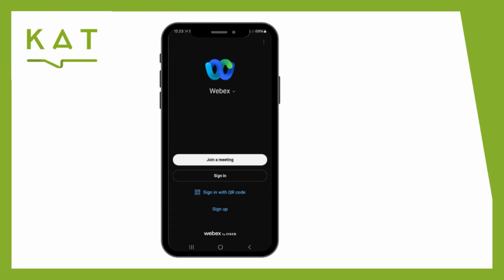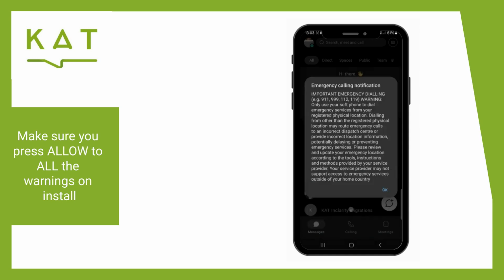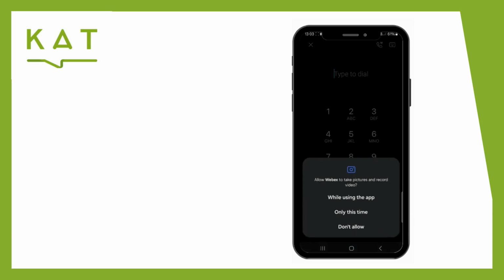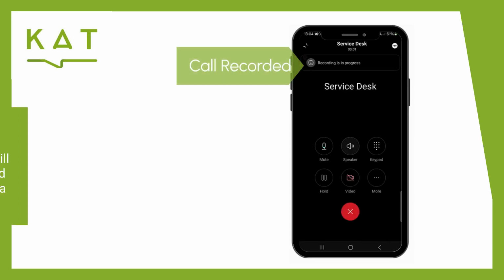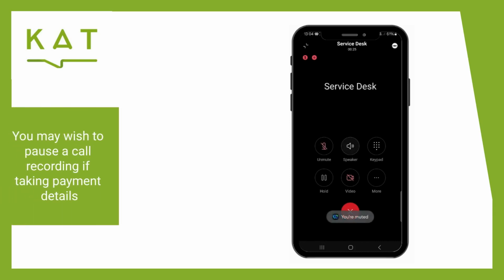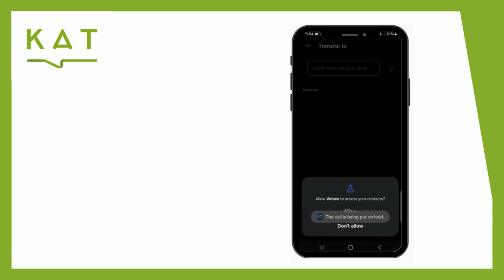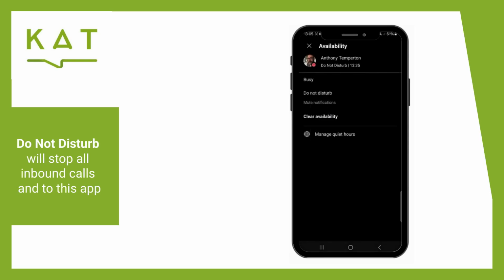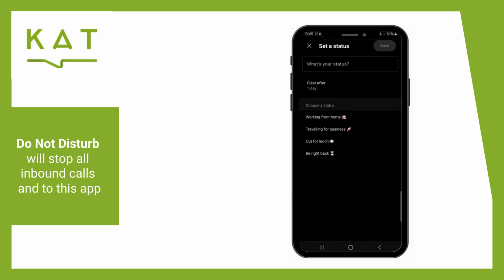Get to know your Webex Softphone Mobile App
Using the Webex mobile softphone app gives you the flexibility of having a desk phone on the go!

Learn how to make calls, put callers on hold, transfer calls all via our mobile app.

4g, 5g or Wi-Fi coverage is recommended for best practice. This video covers the base subscription softphone. Enhanced features are available such as messaging, and video meetings.